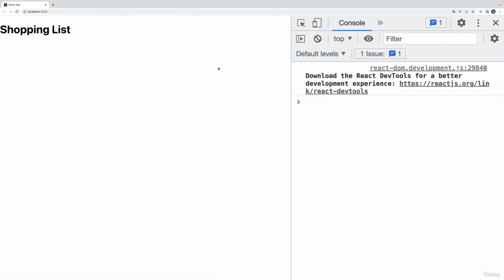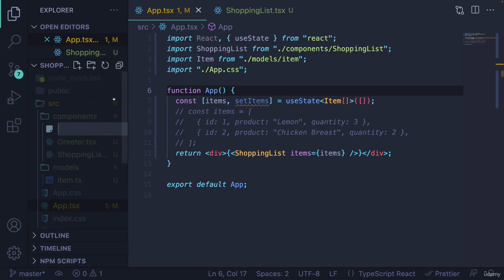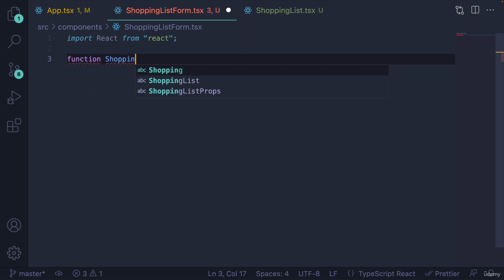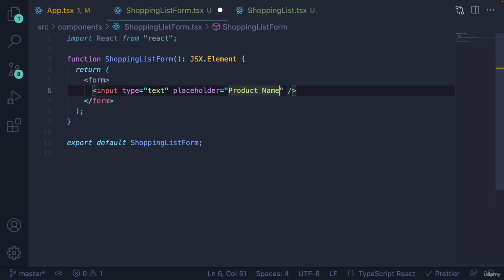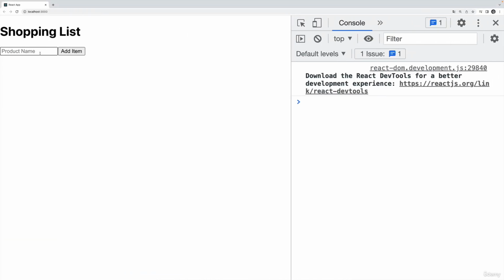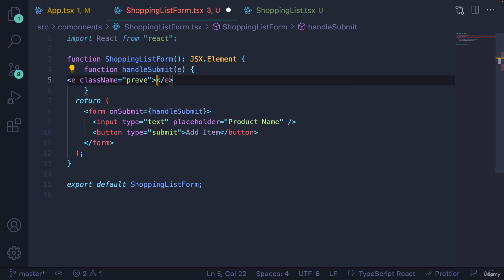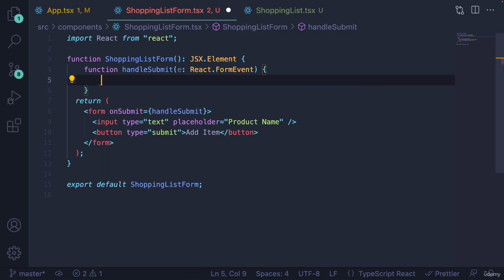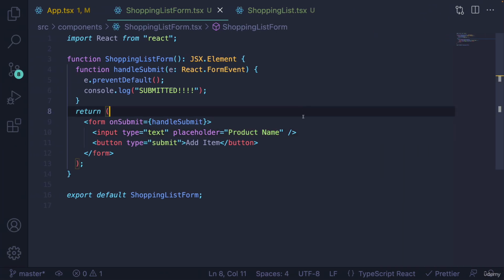19.9 Creating Our ShoppingItem Form